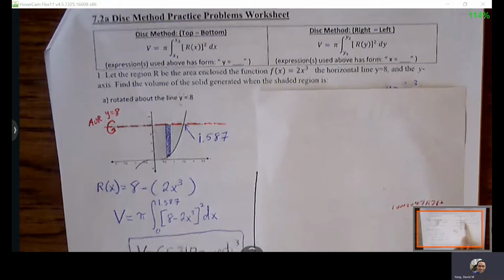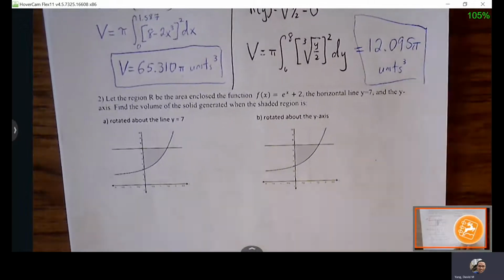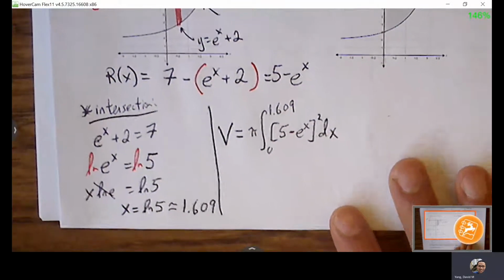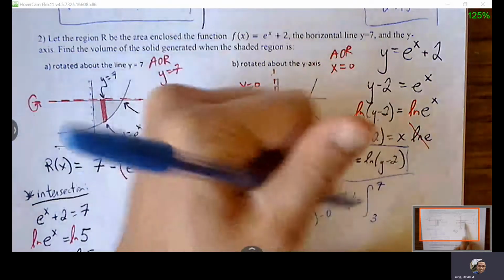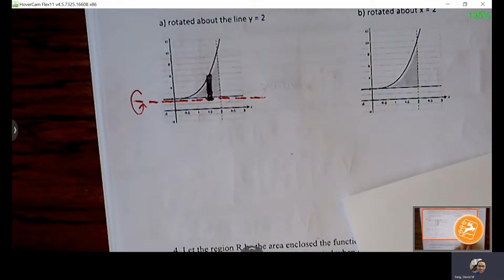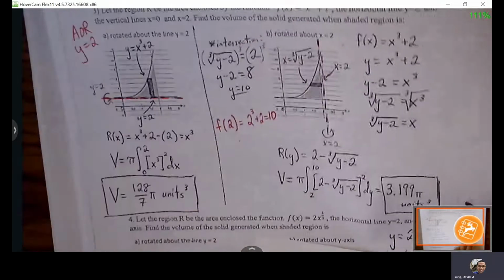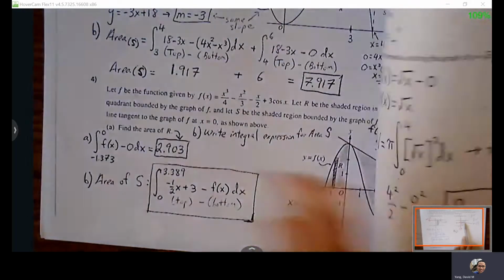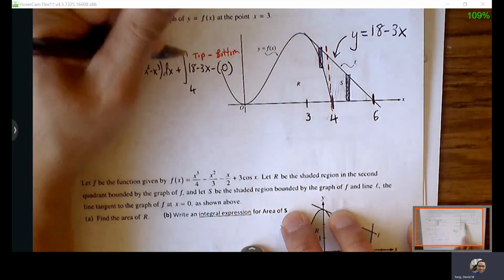7.2 Disc Method practice Problems